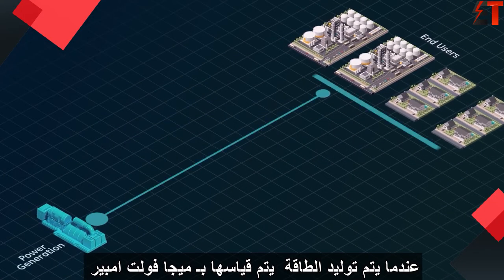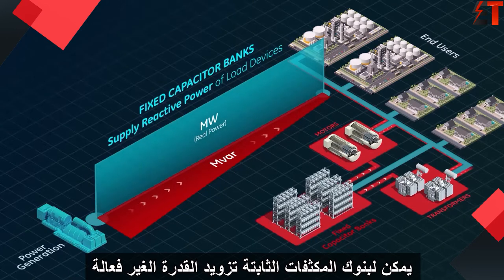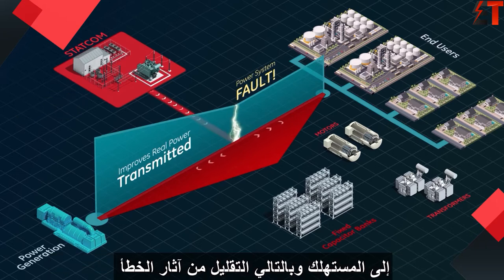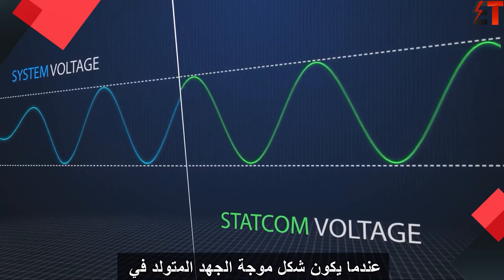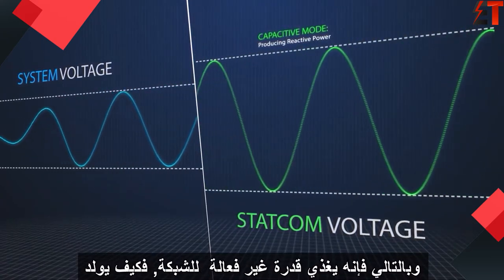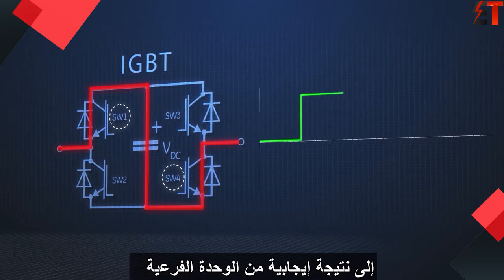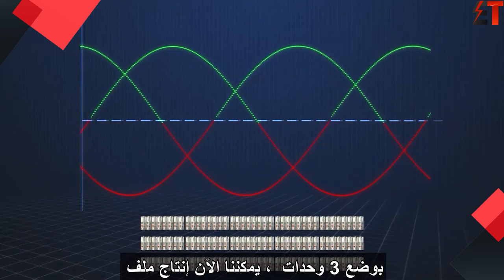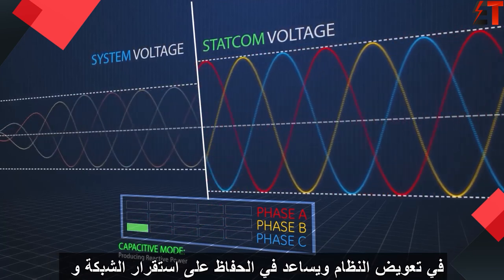STATCOM Static synchronous compensator | المعوض المتزامن | قناة الكهرباء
المعوض المتزامن الثابت (STATCOM) ،يُعرف أيضًا باسم المكثف المتزامن الثابت (STATCON) ،هو جهاز تنظيم يستخدم في شبكات نقل الكهرباء بالتيار المتردد.يعتمد على انفرتر مصدر جهد يعمل بالكترونيات القوي ويمكن أن يعمل أيضًا كمصدر أو مصرف للقدره الغير فعالة لشبكة الكهرباء.إذا تم توصيله بمصدر للطاقة ، و يمكنه أيضًا توفير قدرة فعالة.لإنه عضو في عائلة أجهزة FACTS.هذه المعوضات قابلة للاستخدام أيضًا لتقليل تقلبات الجهد.

إذا كنت ترغب في دعم هذه المشاريع ، يرجى زيارة صفحة

ATTRIBUTION

قناة الكهرباء
صل على محمد